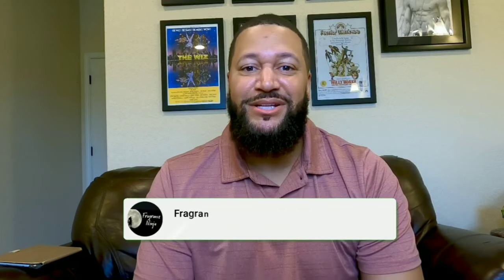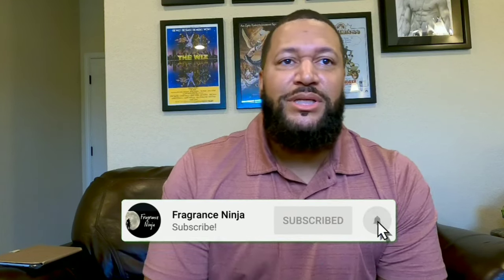The Sexiest Fragrance of all time - Musc Ravageur by Frederic Malle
Thinking about my collection and some great fragrances I hadn't talked. Musc Ravageur is one that popped into my head. Great Smell

Catch me on IG: Taj_1906